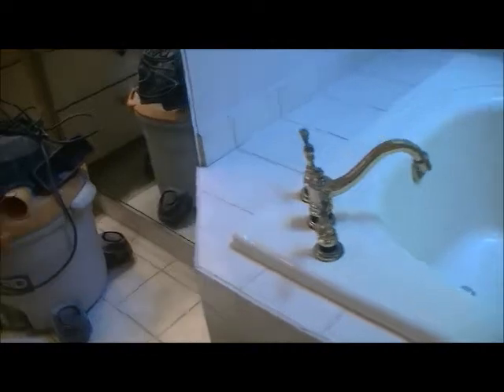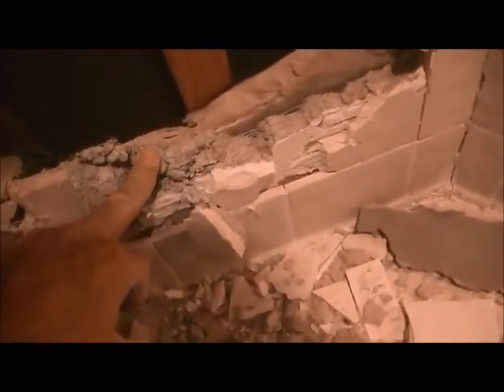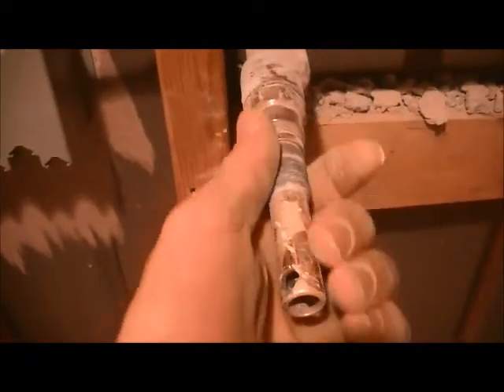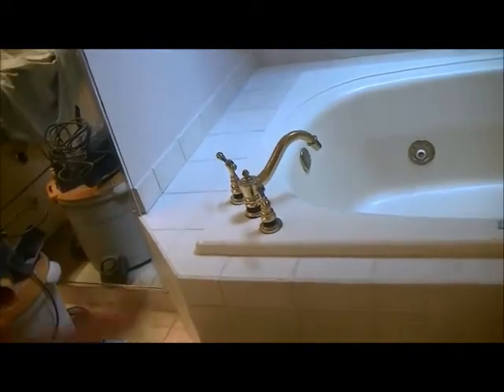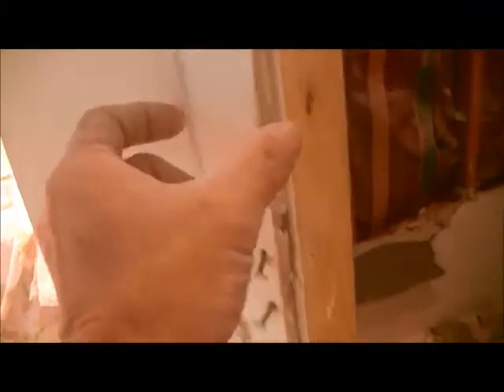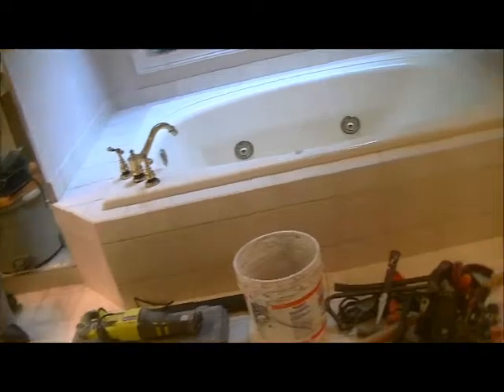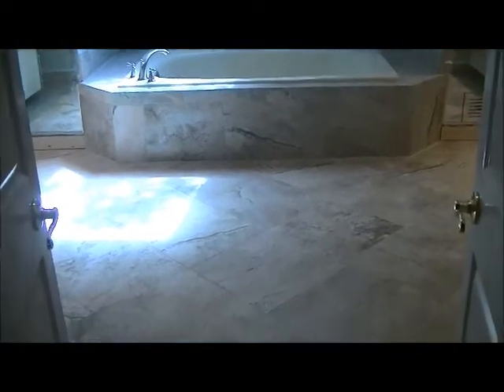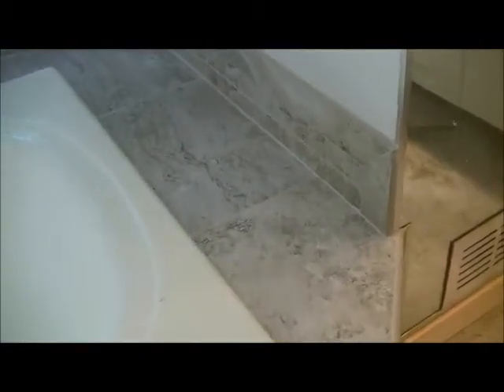Steam Shower Renovation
Demo of 30 year old steam shower & rebuild